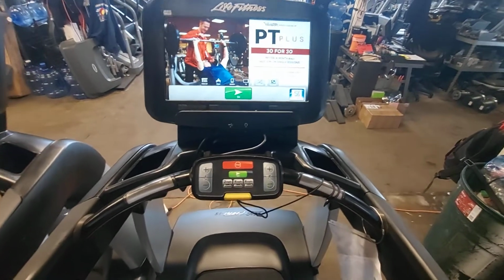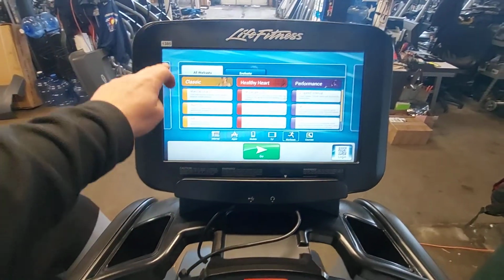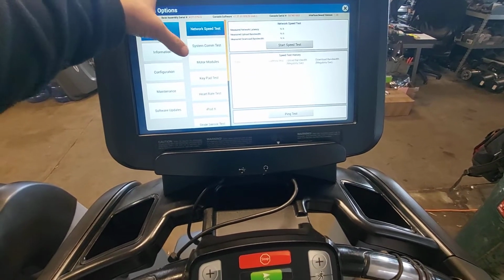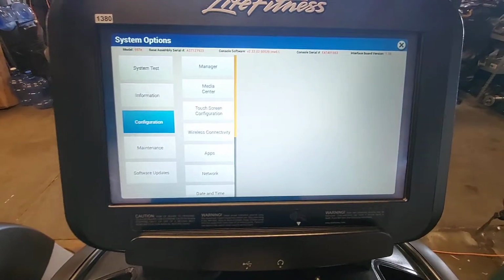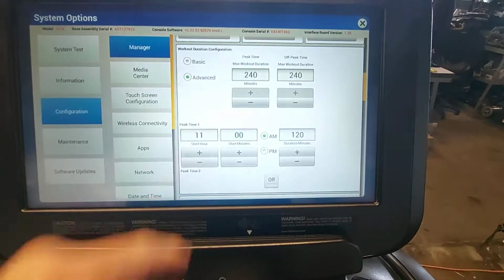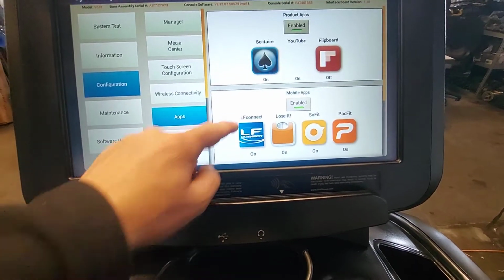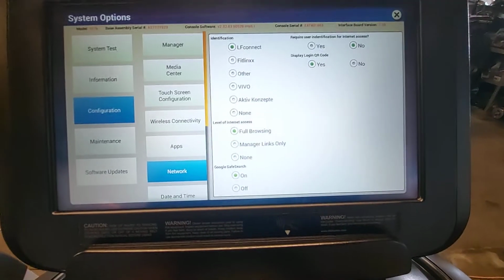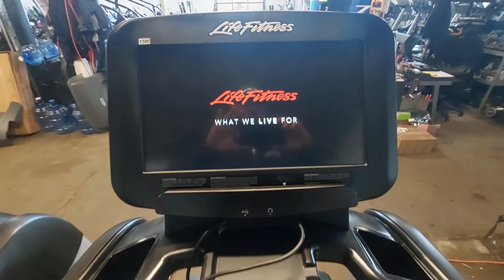Life Fitness Discover Touchscreen manager mode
How to get into the back manager mode on your touchscreen.